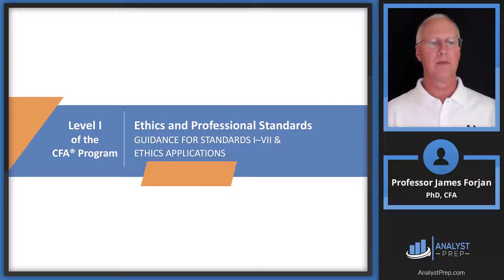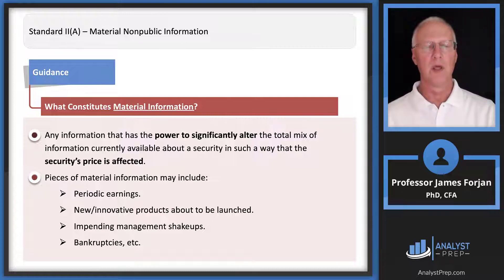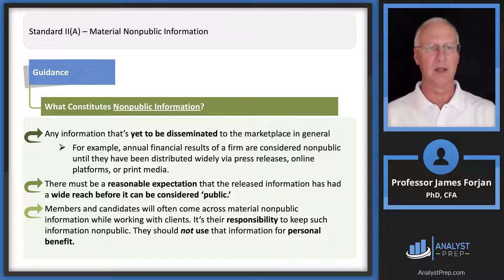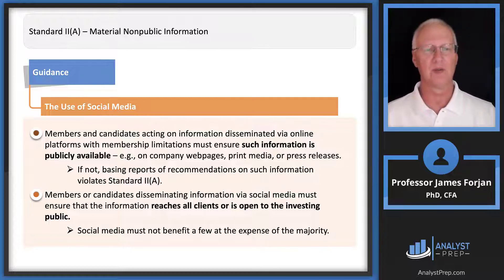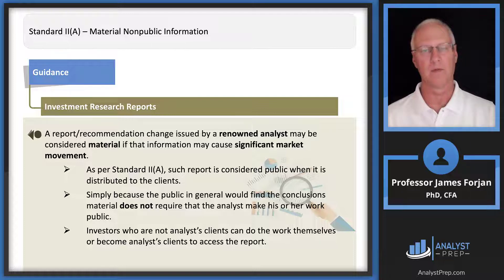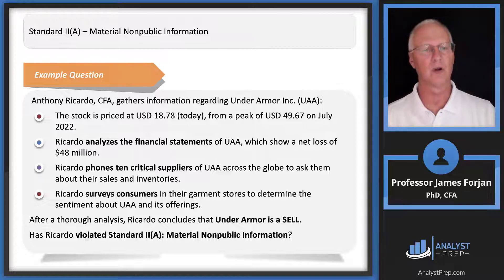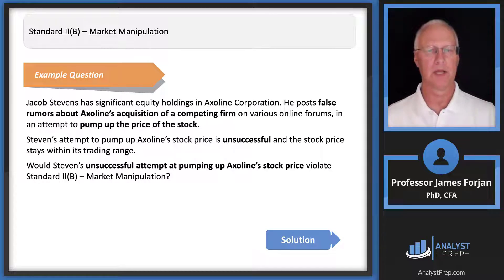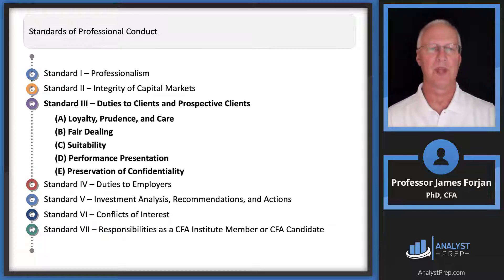Standard II – Integrity of Capital Markets (2024/2025 Level I CFA® Exam – Ethics – Module 3)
Topic 10 – Ethical and Professional Standards
Module 3 – Guidance for Standards I-VII
Standard II – Integrity of Capital Markets
0:00 Introduction and Learning Outcome Statements
1:20 (A) Material Nonpublic information
15:51 (B) Market Manipulation